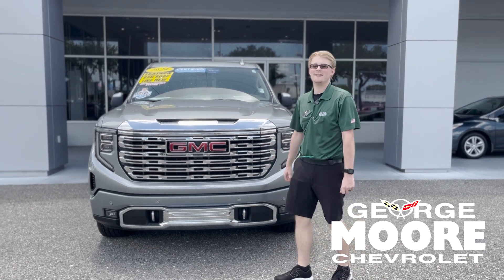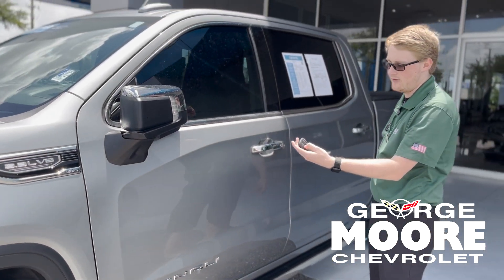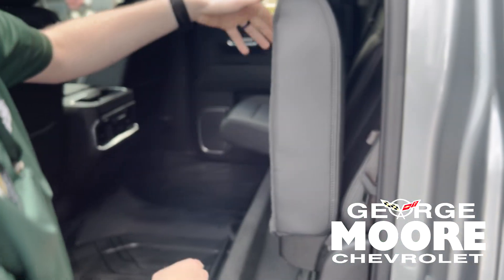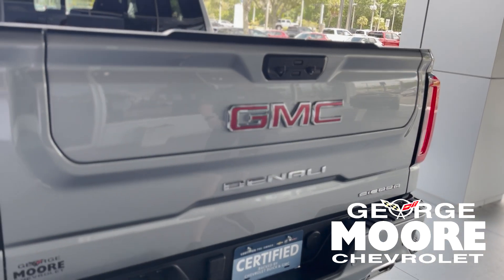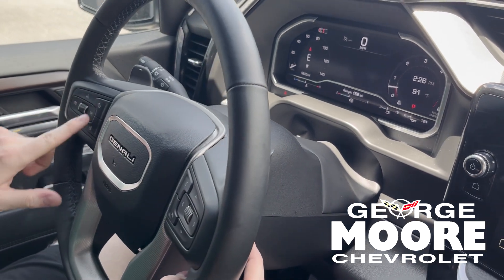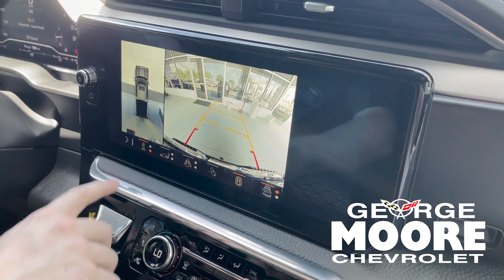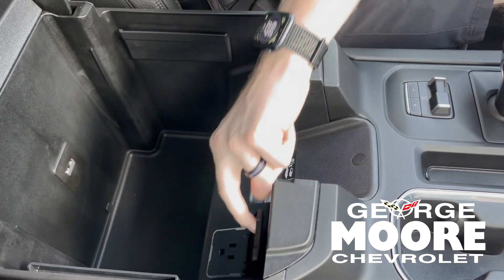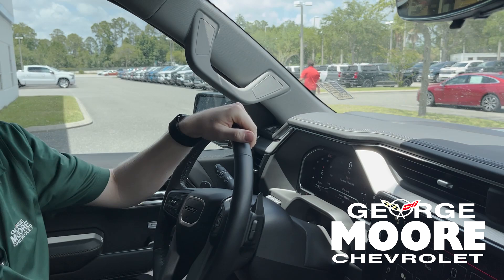CERTIFIED PRE-OWNED 2024 GMC SIERRA 1500 Crew Cab Short Box 2-Wheel Drive Denali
Come visit us at 10979 Atlantic Blvd, Jacksonville, FL!

Stock: 179457A
VIN: 3GTPHGED2RG116997